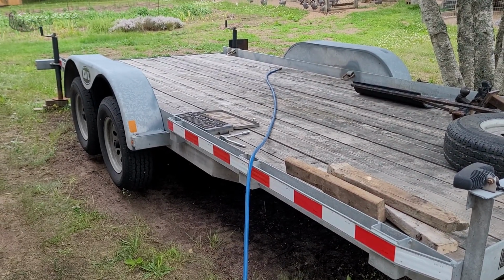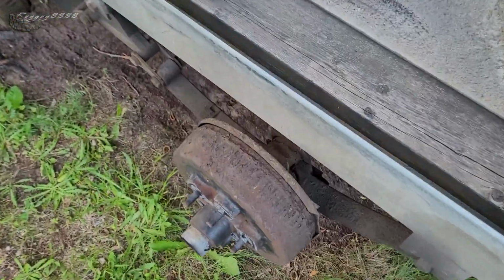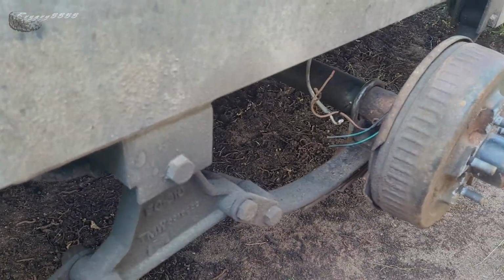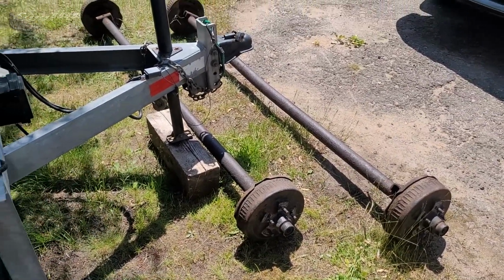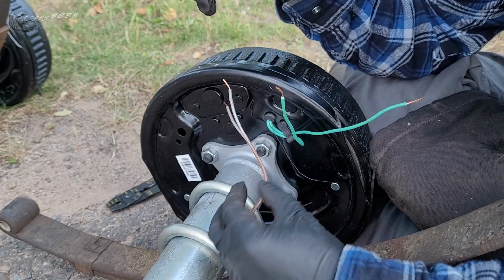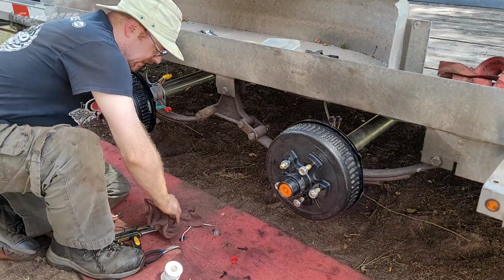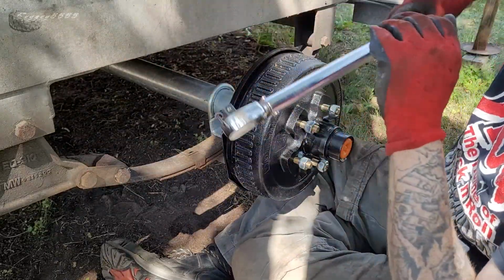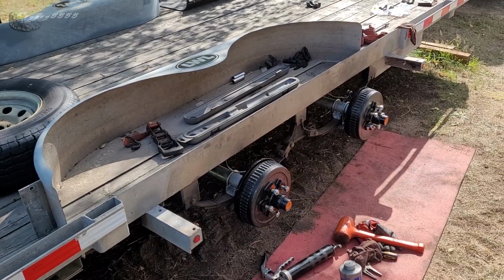Learn to REPLACE Your Trailer Axles.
If its worn out axles, broken axles or your trailer is in need of new suspension components, this is a general how to on replacing your UTV or UTV haulers axles.

accessories for ALL brands of ATV's, Sleds and SXS's

for UTV accessories for Can-Am/Kawasaki/Polaris/Honda/Yamaha/CFMOTO/Arctic Cat
starknightmt

METADATA: Honda, Arctic Cat, Textron, Suzuki, Kawasaki, Yamaha, Can-Am, Polaris, Grizzly, King Quad, Bikes, Adventure, Sport, Utility, Outlander, CF Moto, Z-Force, U-Force, Sportsman, Brute Force, Arctic Cat, Textron, XX, Wildcat, thundercat,  Rhino, Commander, Bruin, Foremen, Rincon, Turbo, Maverick, X3, Sport, RZR, Razor, Talon, Trail, Teryx, Kodiak, Nova Scotia, Rain, Wilderness, Snow, Sunny, Summer, Winter, Fall, Autumn, Spring, Stuck, Mud, Muddy, Mudding, Swamp, Skeg, Muskeg, Icy, Slippery, Woods, YXZ, BRP, Field, River, Stream, Repeat, Lake, Rally, SXS Blog, Poker Rally,  Rebuild, Charity Rally, ATV, UTV, Off-Road, Dusty, 4X4, 4WD, Rock climbing, Rocky, Terrain, Repair, Ripping, Light bar, LED's, fix, do it yourself, mechanic, how to, 300, 350, 400, 450, 500, 550, 600, 650, 700, 800, 850, 900, 1000, Go-Pro, Win, Fail, Fast, slow, ripping, car, truck, trailer, race, exhibition, top speed,  XP, PRO, R, Turbo, X3, RR, XDS, XRS, Maritimes, Gathering, Race, RPM, Powersports, A&UTV PRO, Rocksolar, Starknight